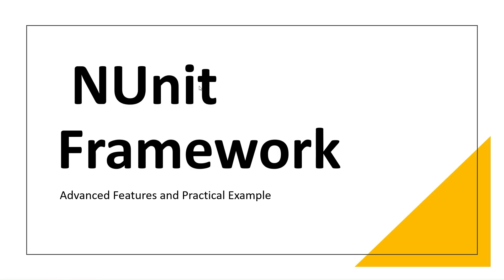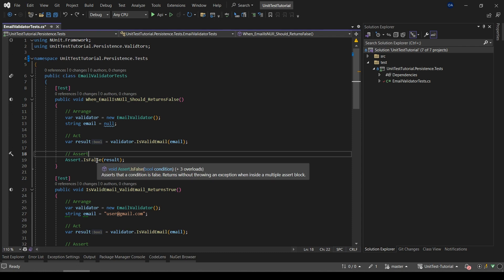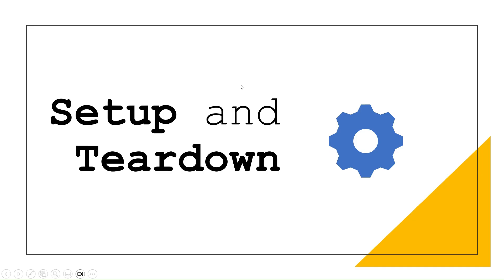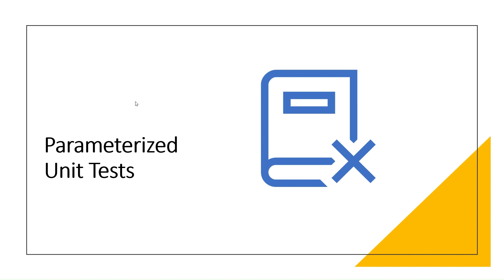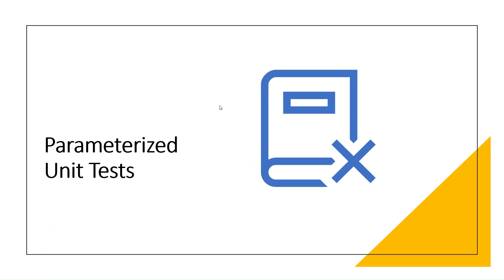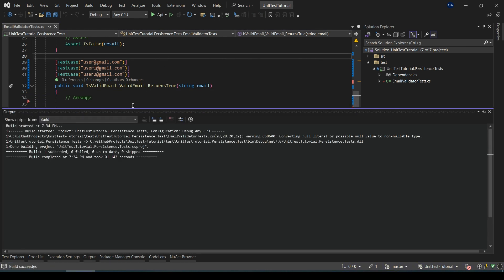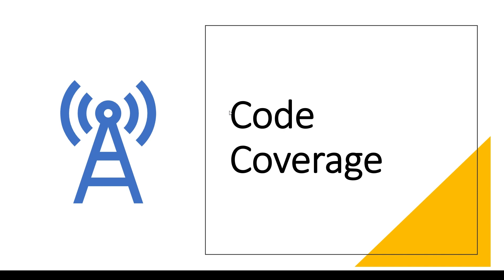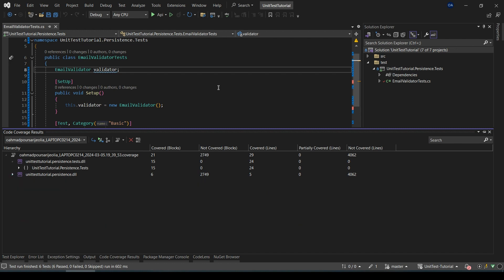Master Unit Testing in C# & .NET - NUnit Framework (Part 7)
Explore the cool things you can do with NUnit! Join us as we check out the important features and tricks that make NUnit a great tool for testing. We'll walk you through the basics and show you how to make the most out of NUnit in a way that's easy to understand. Let's dive in and make testing simple and fun!